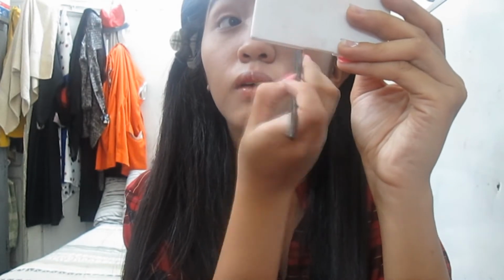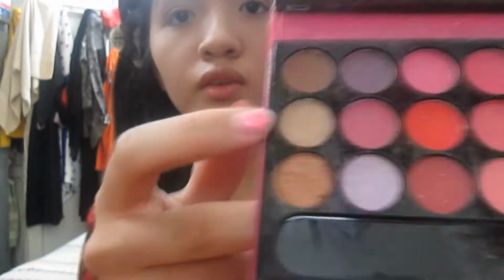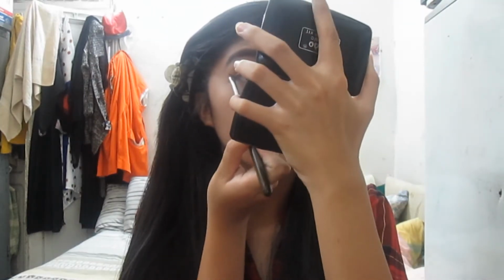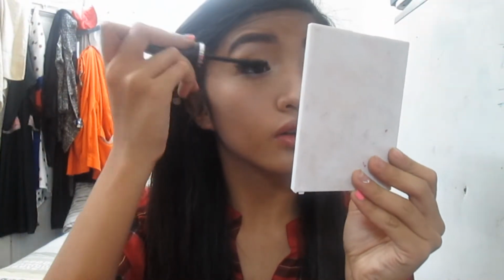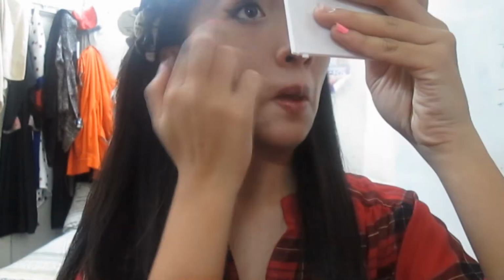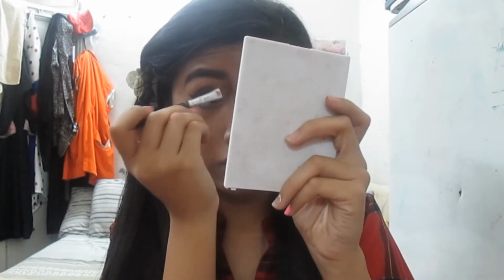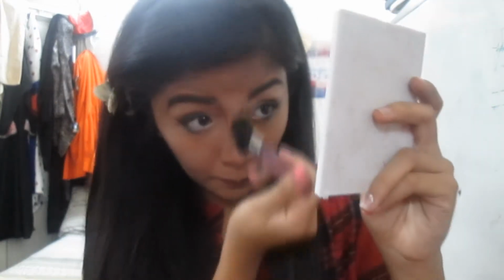EDGY INSPIRED MAKE-UP, HAIR N' OUTFIT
I hope you guys enjoyed this video because I enjoyed it so much and I've put so much effort in this so show some love. Want me to try anything?

Where can I be?